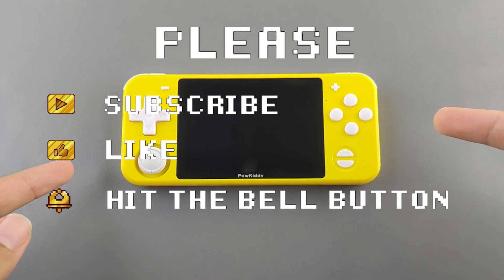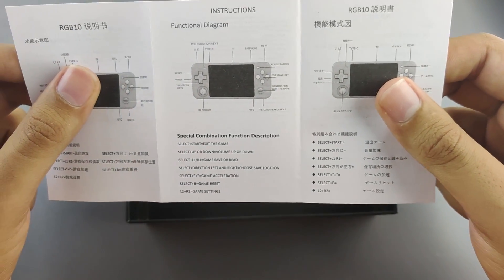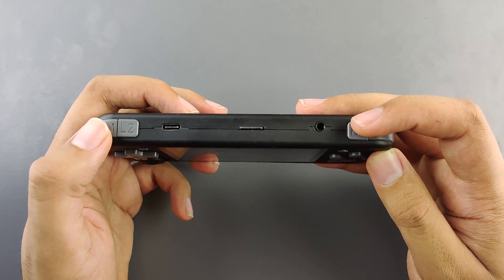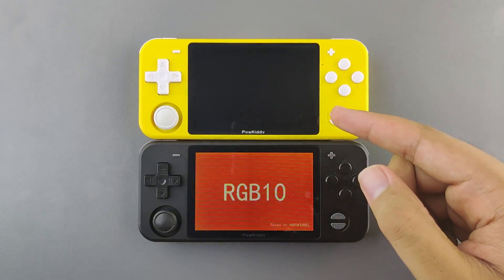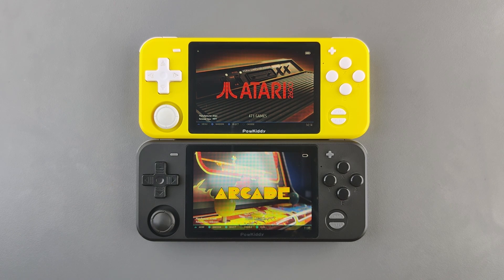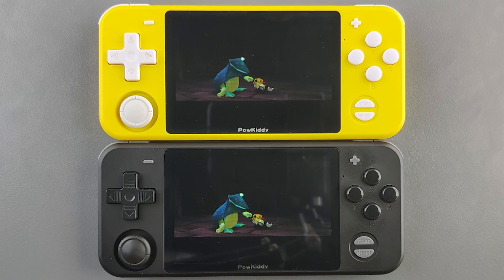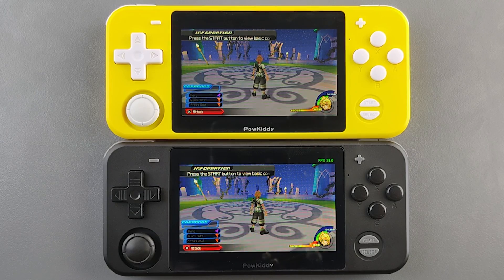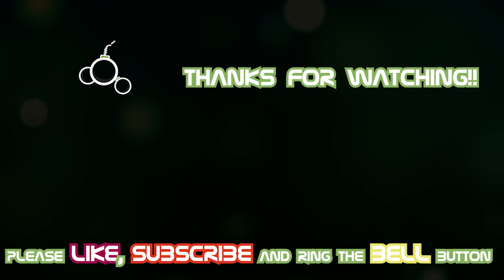RGB10 Black - Batocera vs Emuelec & Why I Love This Device!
In this video we take a look at the powkiddy RGB10 black edition, see the differences, talk about why this is my daily driver and compare batocera to emuelec.